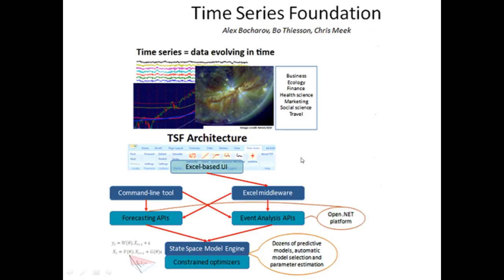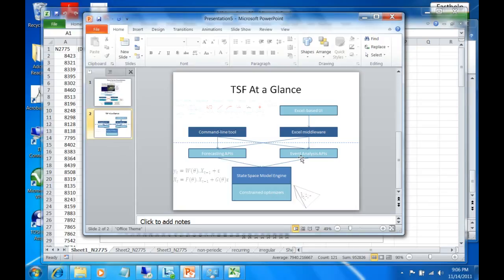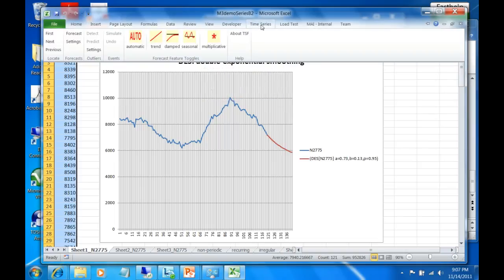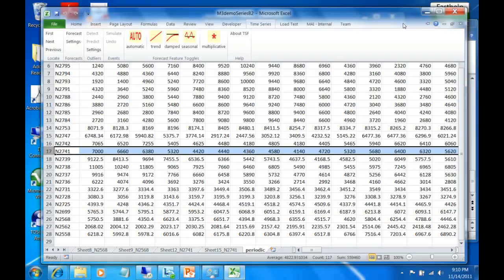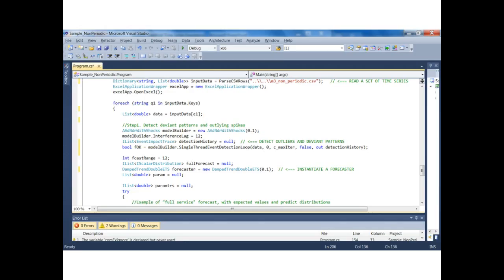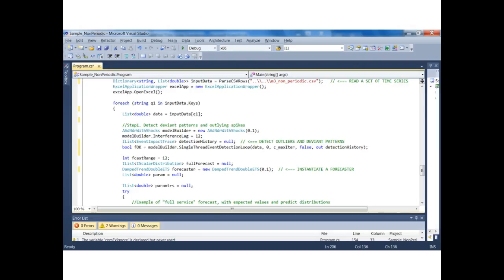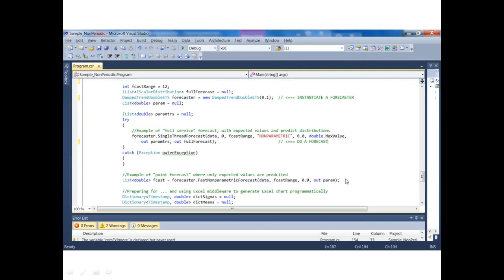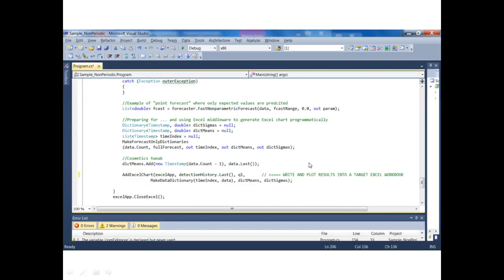Time Series Foundation Intro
A quick guided introduction into key features of Time Series Foundation (TSF) - an open .NET toolset for exploring and prototyping new algorithms in time series analysis and forecasting.